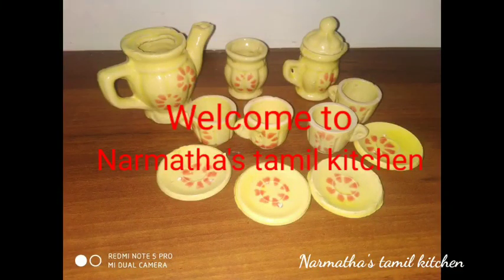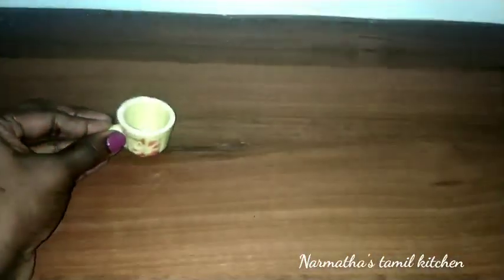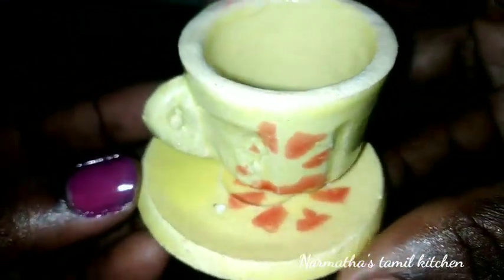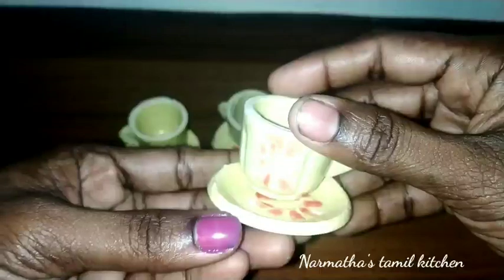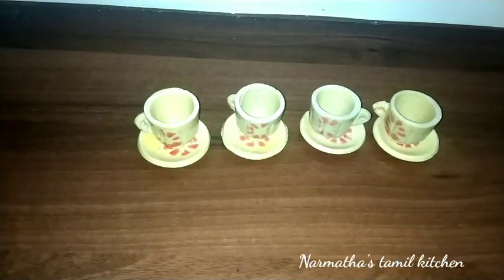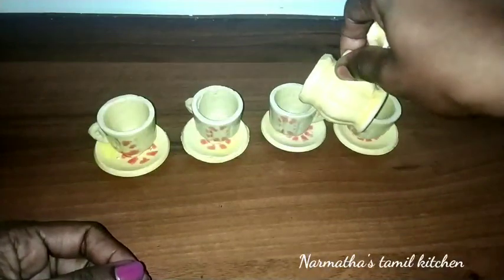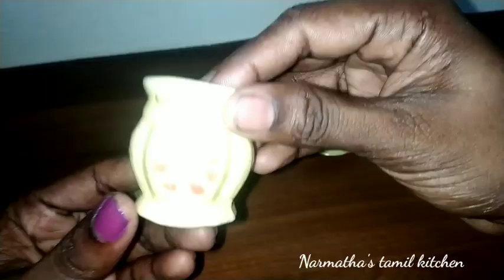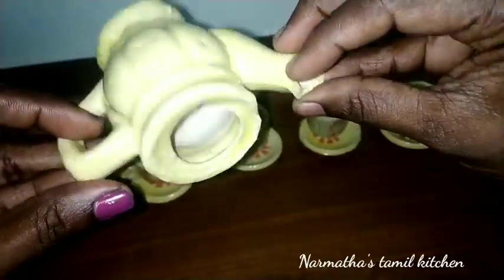MINIATURE KITCHEN SET UNBOXING /Miniature Toy Kitchen Set Playset for Children/Cup set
Keshika miniature kitchen